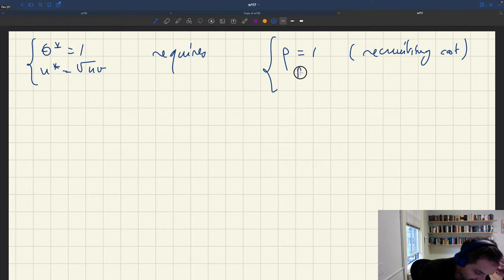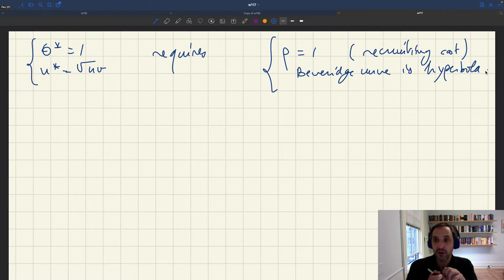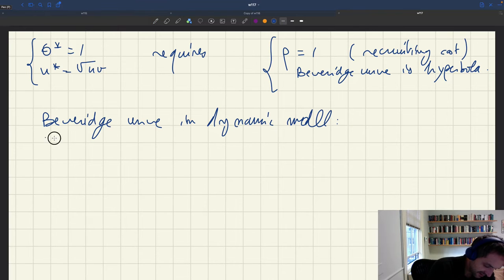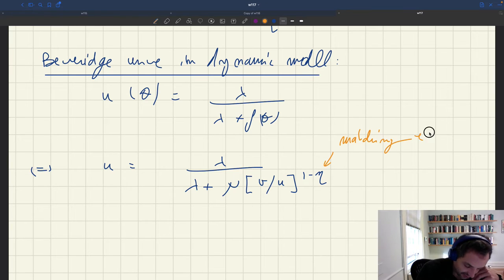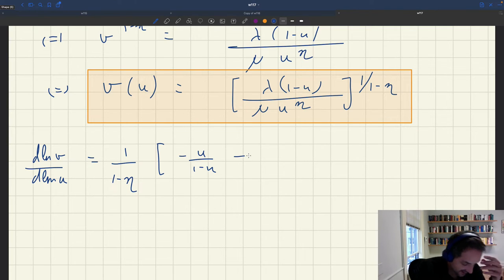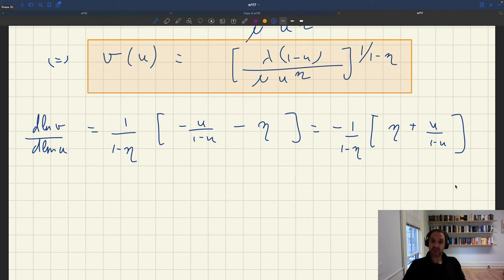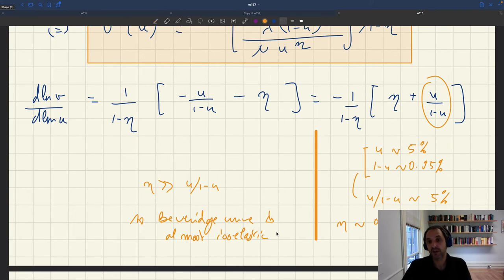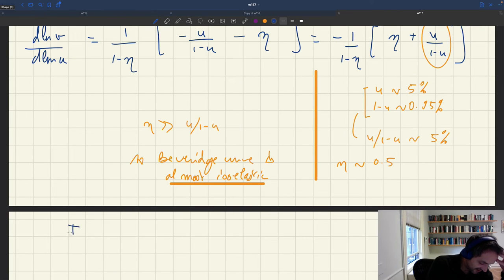w117. Beveridge Curve in the Dynamic Model